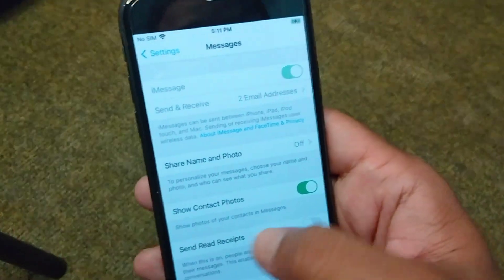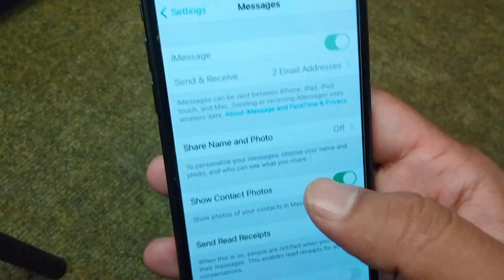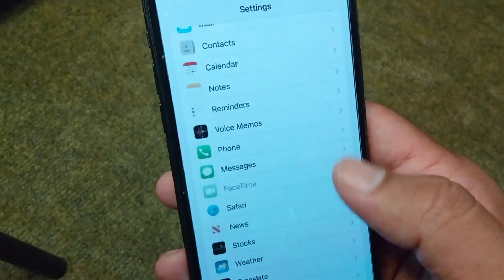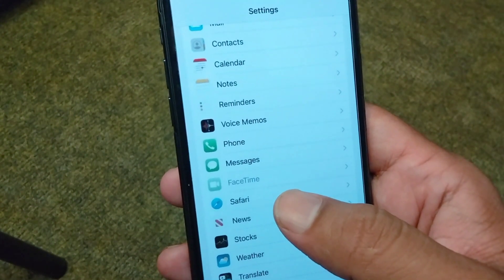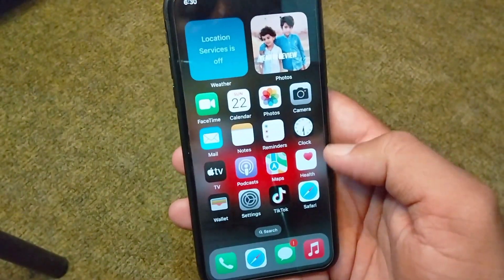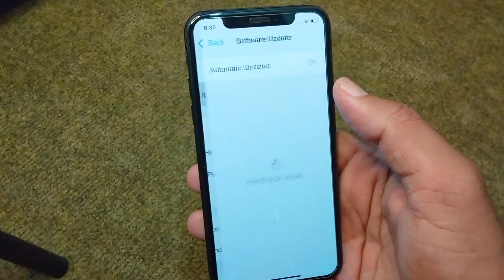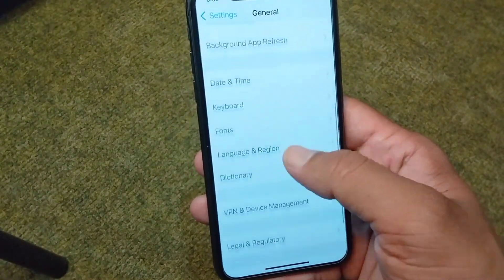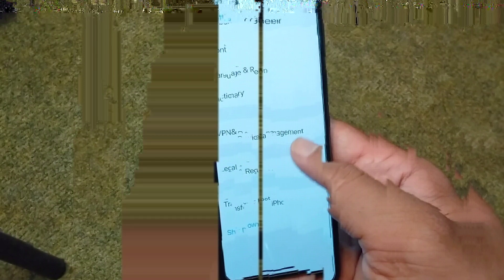imessage and facetime greyed out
imessage greyed out

imessage greyed out in settings

imessage sign in greyed out

facetime greyed out in settings

facetime greyed out

facetime capella grey

facetime live photos greyed out in settings

facetime screen share greyed out

facetime audio greyed out

why is my facetime live photos greyed out